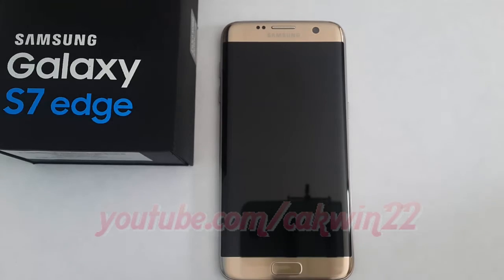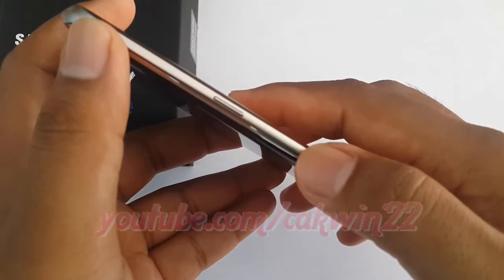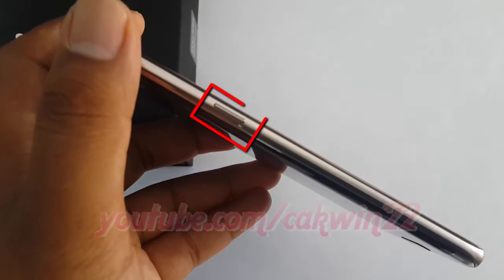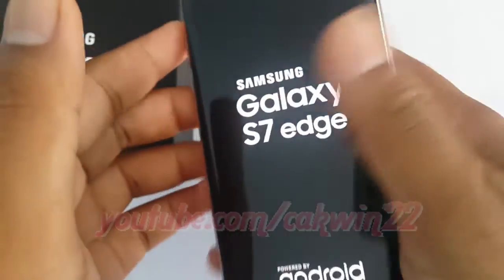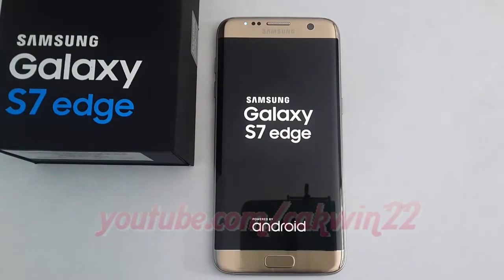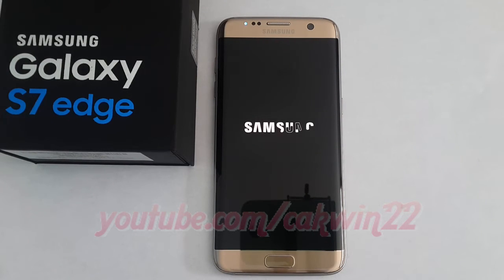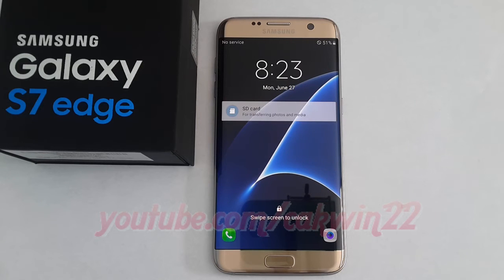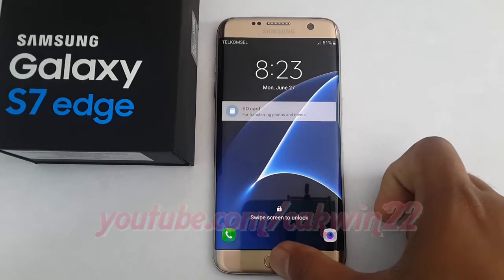Samsung Galaxy S7 Edge : How to turn on (Android Marshmallow)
This video show How to turn on (Android Marshmallow) in Samsung Galaxy S7 Edge.  In this tutorial I use Samsung Galaxy S7 Edge SM-G935FD International version with Android 6.0.1 (Marshmallow).